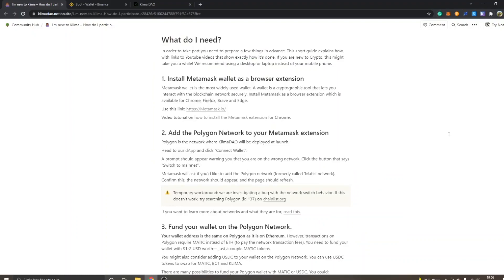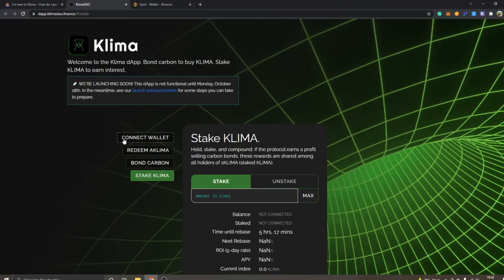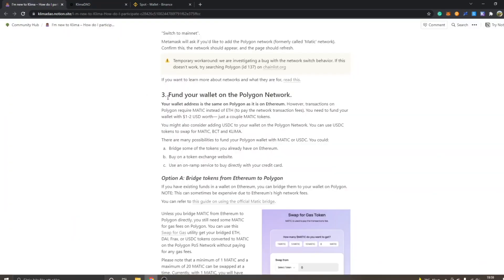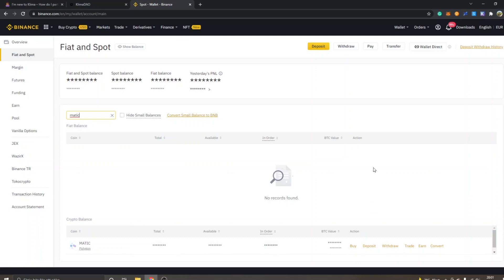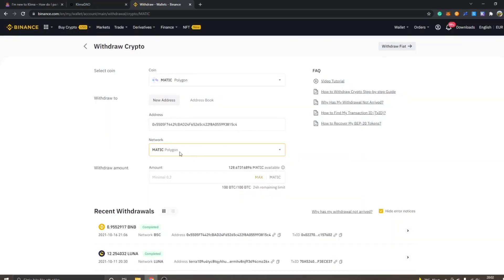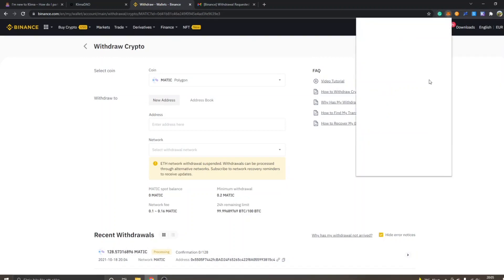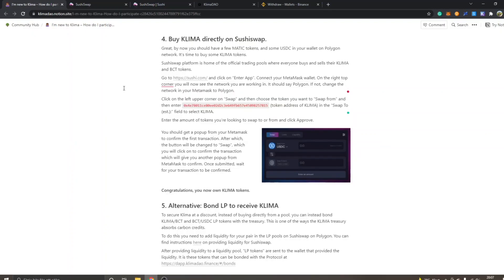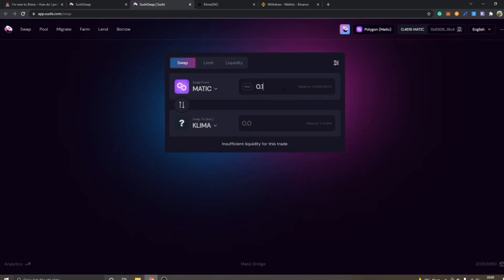How To Buy KLIMA Dao Token With MATIC On Polygon Network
how to buy KLIMA dao cryptocurrency token with matic on polygon network - full tutorial with the easiest steps from metamask to sushiswap bct.

Follow these steps:
1. Install & Setup MetaMask Extension and Wallet

2. Add the Polygon Network to your Metamask Extension

3. Register on Binance, Buy MATIC & Withdraw To Your MetaMask

4.

Timestamps:
0:00 Introduction
0:20 Install MetaMask Extension
0:51 Add Polygon Network
2:11 Buy MATIC And Send To Polygon Network
5:44 Get Klima Token On Sushiswap